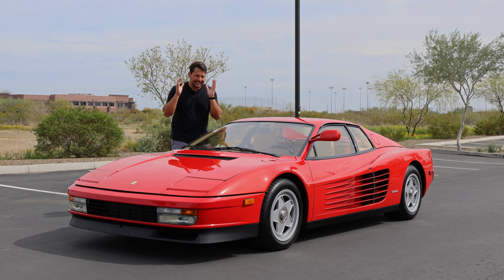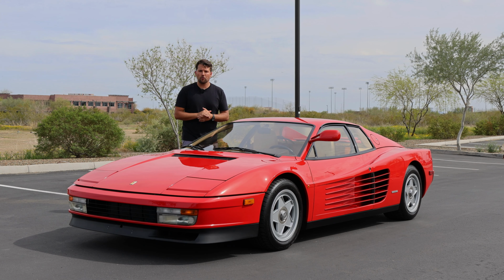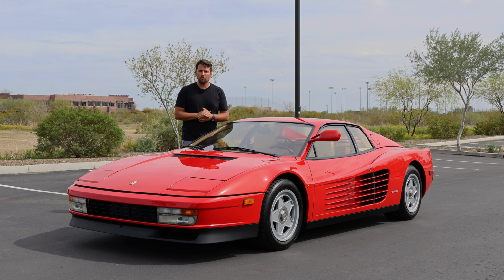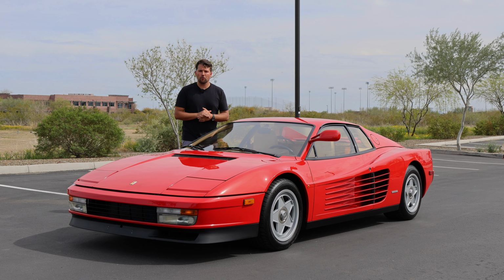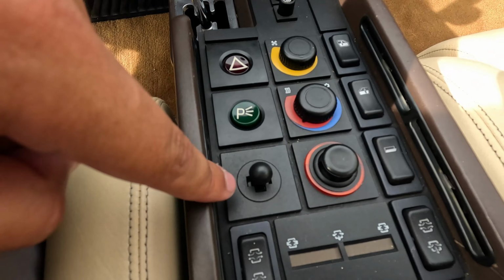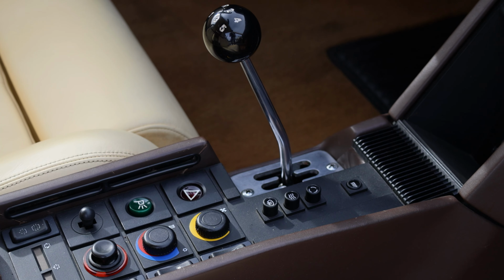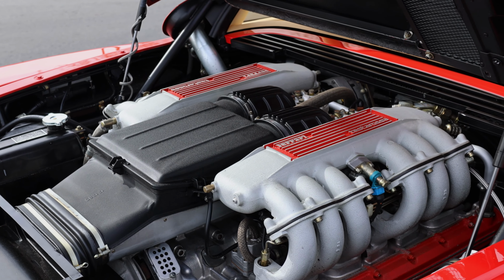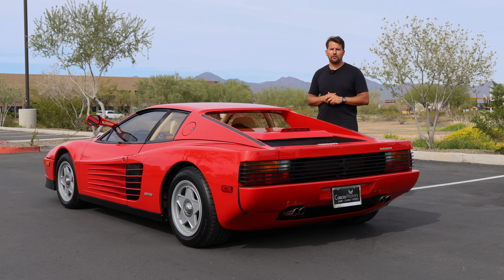The Reddest Car Ever Produced 1986 Ferrari Testarossa Monospecchio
There are a lot of red sports cars, but very few are quite as iconic as the Ferrari Testarossa, often called the reddest car ever produced and this particular car happens to be a Monospecchio, or single mirror in Italian, although some folks call it the flying mirror due to its high-mounted nature.

TimeStamps
0:00 Intro
1:04 Exterior
5:24 Interior
8:59 Powertrain
10:34 Revs
10:41 Driving
13:13 Outro